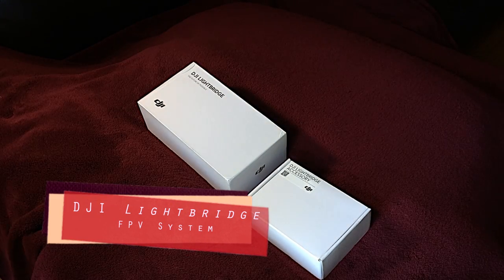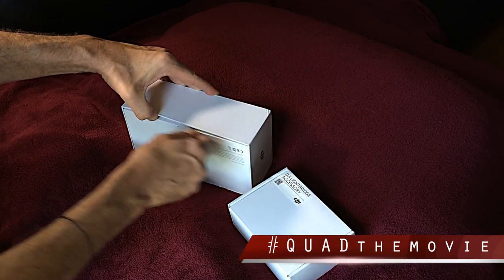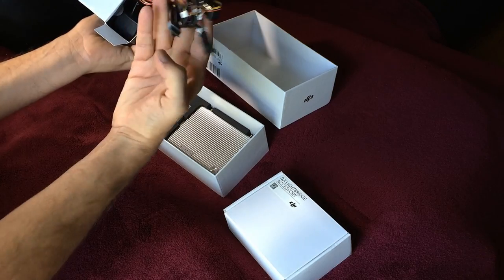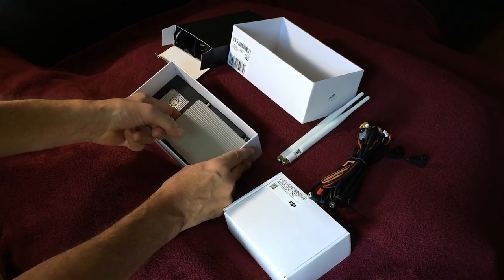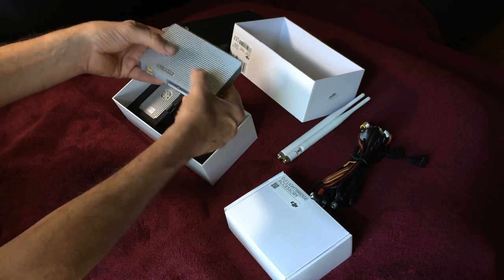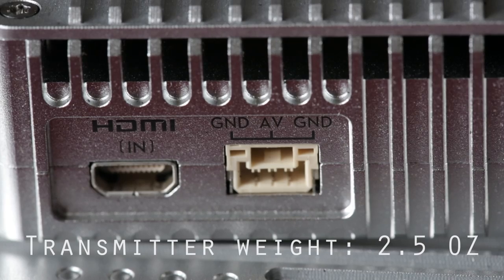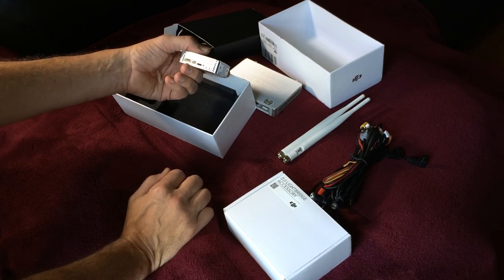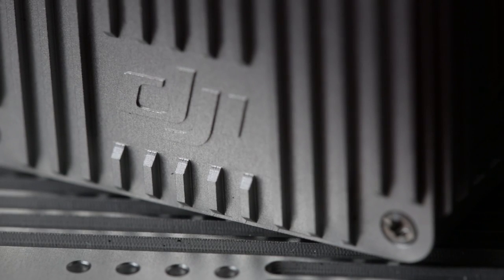DJI Lightbridge FPV System - "The Unboxing"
The unboxing video of the DJI Lightbridge FPV system from director James Boyd.

Current Price of DJI Lightbridge (updated as of today): $1399